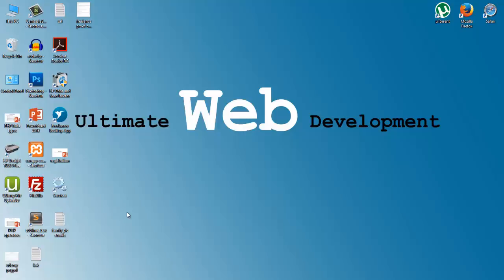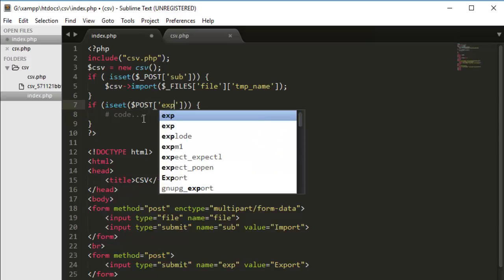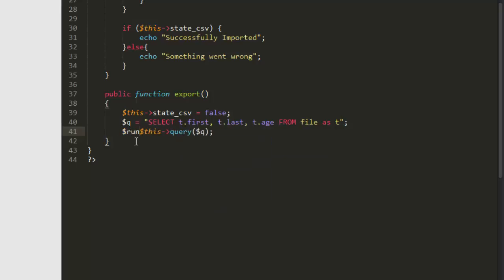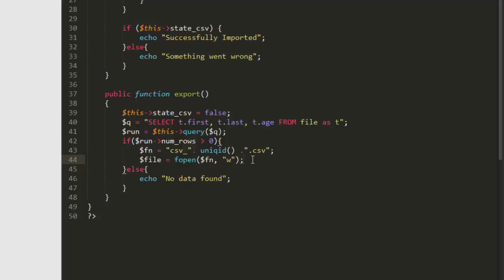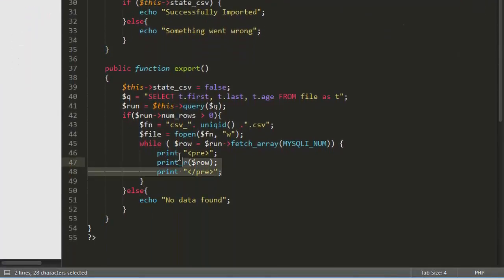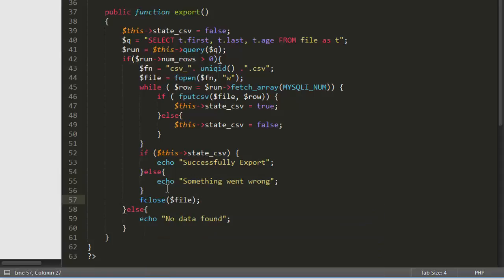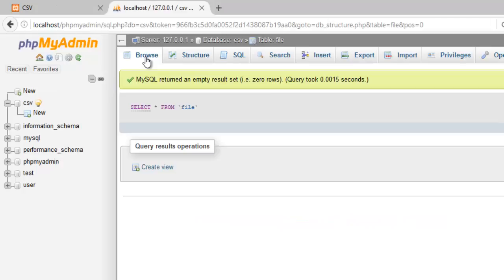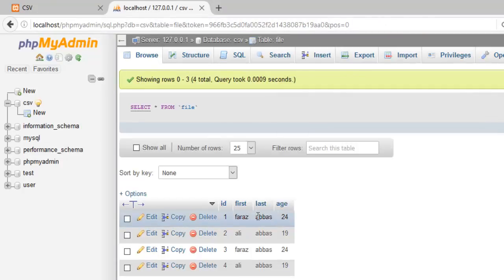How To Export Database In CSV - CSV Import And Export Into Database Using PHP - part 2/2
INFO OF COURSE:
This Course is all about learn how to IMPORT and EXPORT CSV (spreadsheet) file in Mysqli using PHP OOP.

    We'll gonna cover all parts in details.
    We'll be using PHP as a programming language and MySqli for Database, both are pretty popular and easy to use.
    We'll gonna be learning the step by step process to make this feature.
    We'll learn PHP and MySqli in complete details, from basic syntax to all the advanced functions and resources in it.
    We'll also cover OOP approach in it.
    After this Course you'll understand how to do Programming and learn how to import and export file, you'll have complete knowledge of PHP and MySqli functions and procedure.

If you're Interested to become Good Programmer and grow in IT field then get into this course without hesitation and you'll gonna love it.